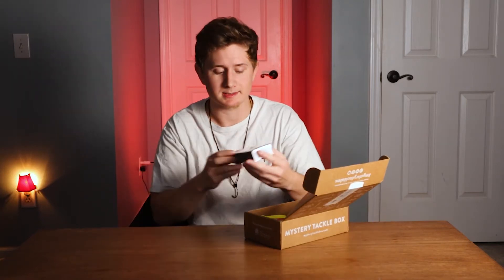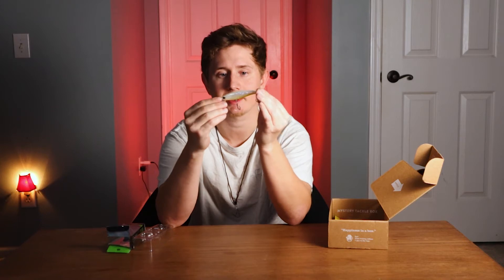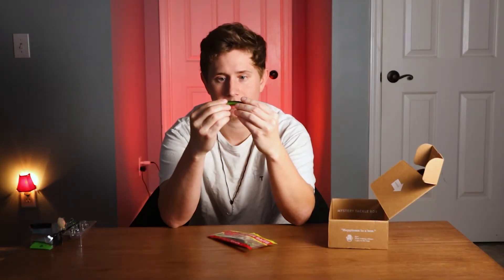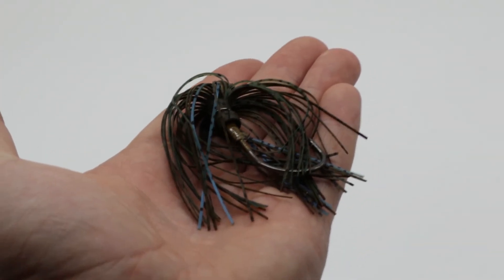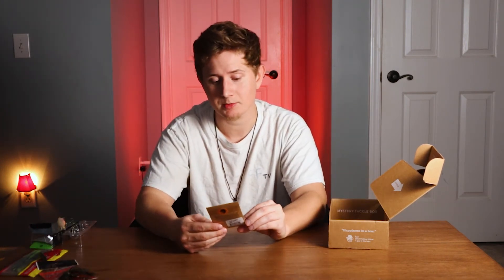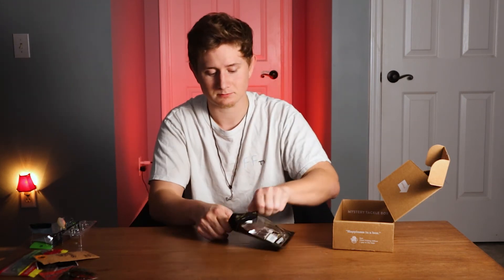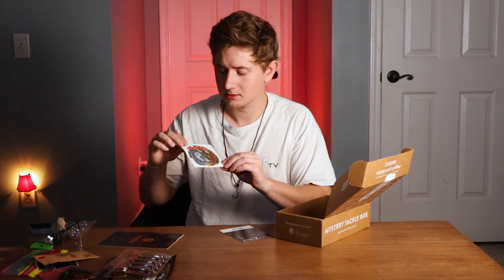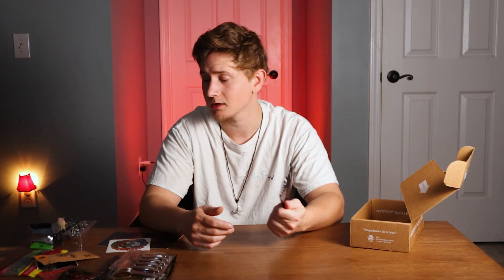December Mystery Tackle Box Unboxing 2021 / Christmas Special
This December 2021 Mystery Tackle Box was a spectacular unboxing event that don't want to miss this Christmas.